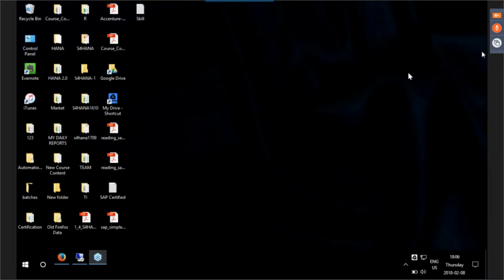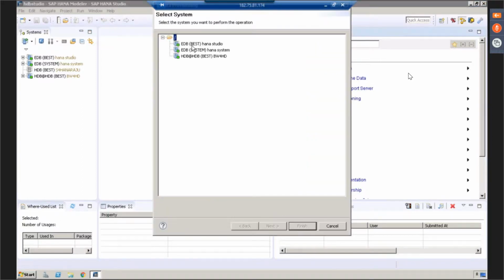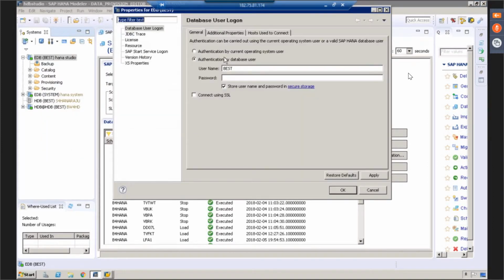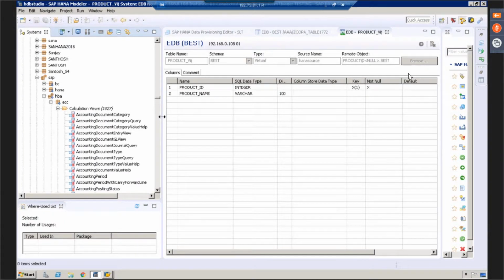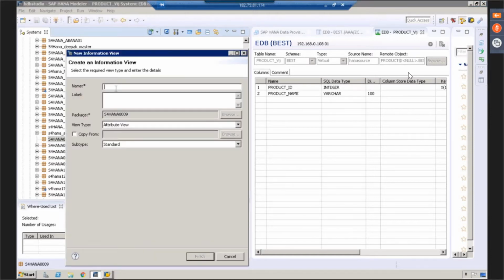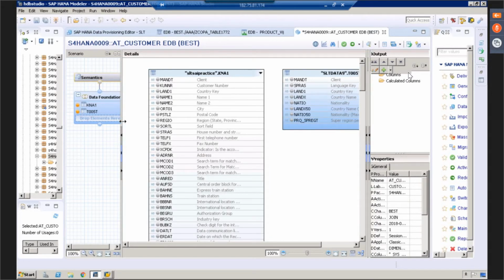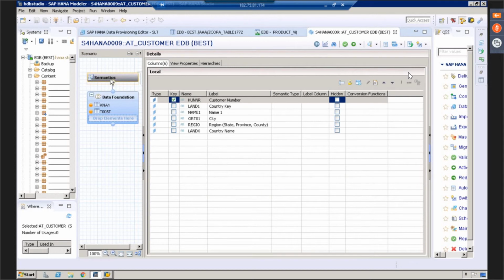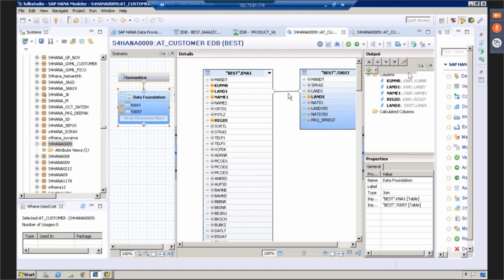SAP S/4 HANA STUDIO Overview